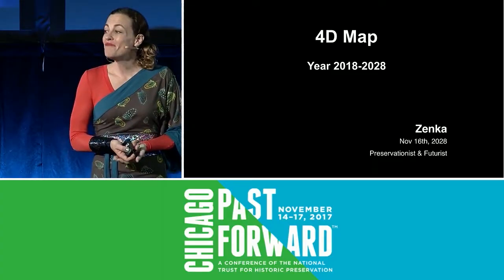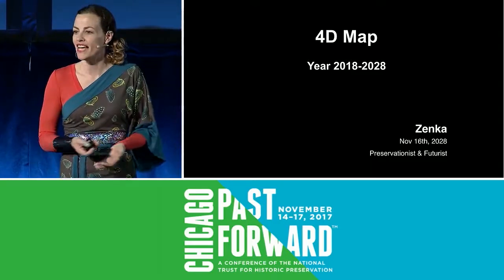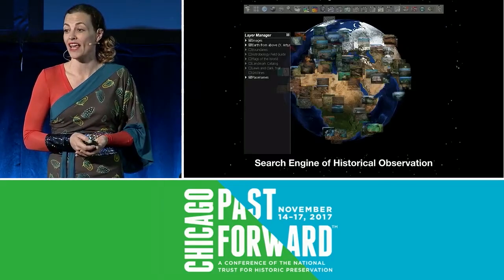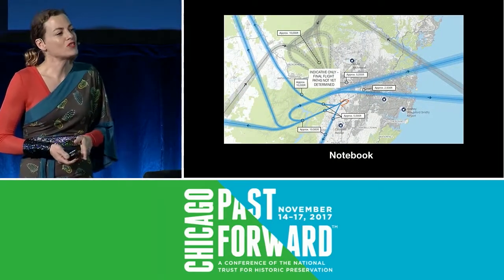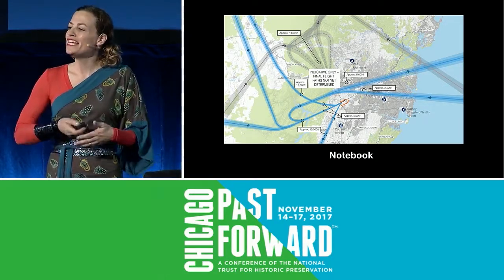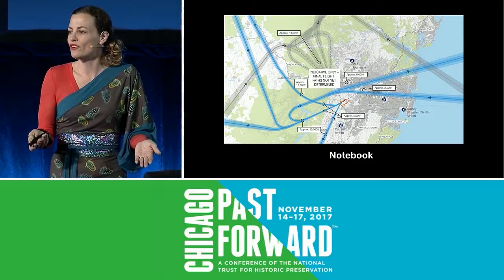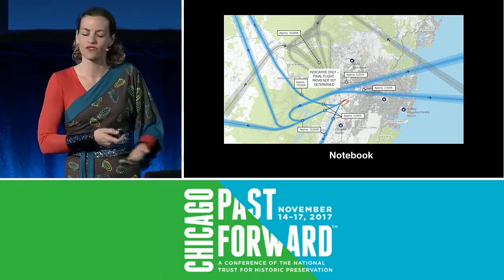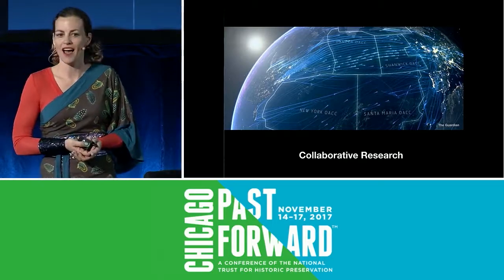Zenka Demo Clip for SXSW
Zenka giving a keynote at Past Forward Conference in Chicago for Trust Live Tech Keynote. The keynote is given from the year 2028 looking back in time.  The keynote discusses the creation of a 4D search engine.